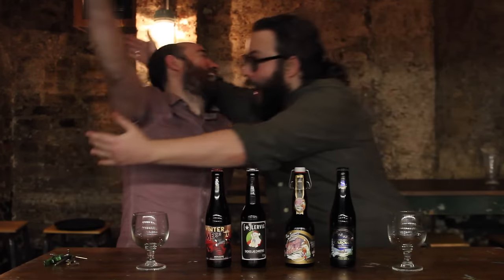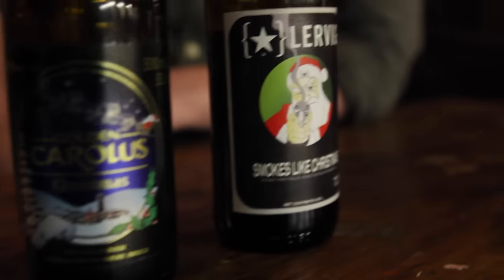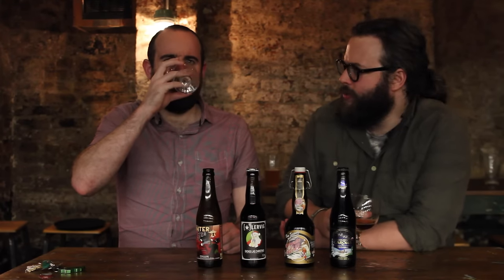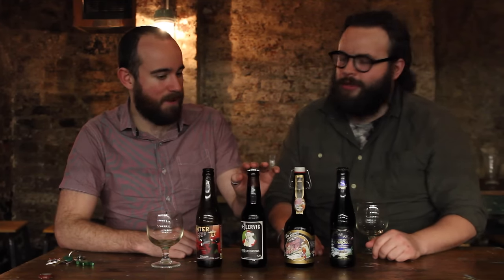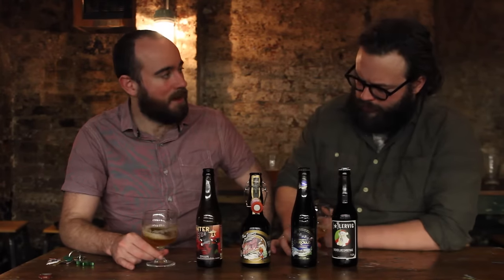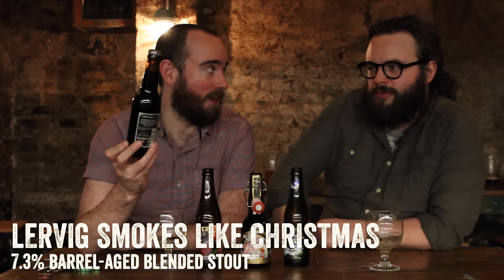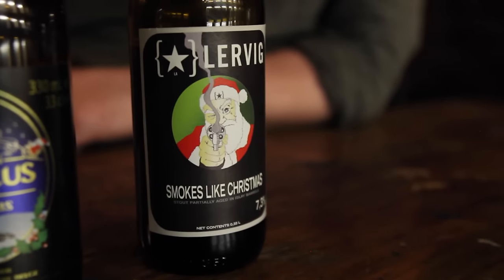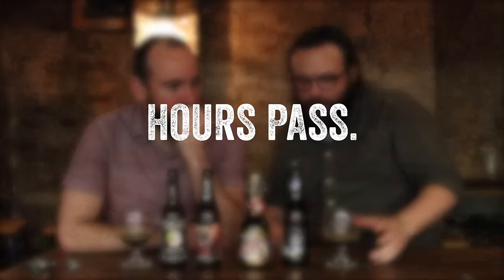Christmas beers review 2016 | The Craft Beer Channel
It's as big a festive tradition as turkey, hoovering pine needles and ignoring your grandad's racist jokes. It's the annual "Craft Beer Channel get drunk on 10% beers and claim it's legitimate content"!

Today we try 4 special Christmas beers, only two if which we don't like at all but the Brad is on serious form.